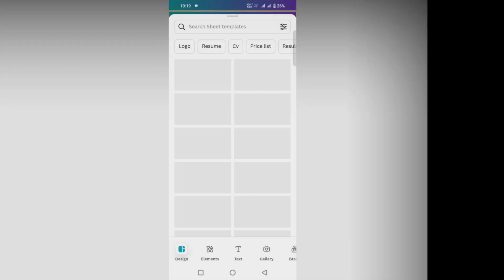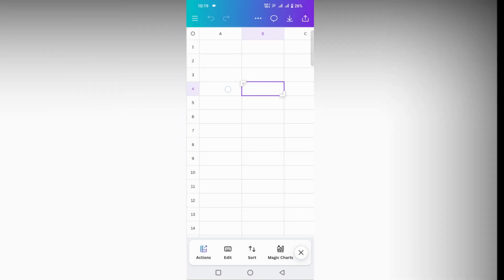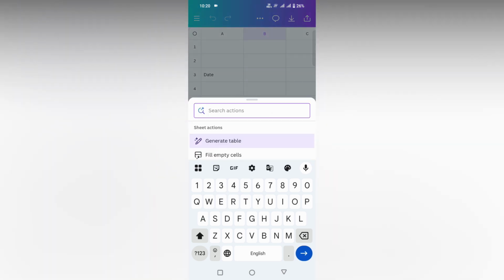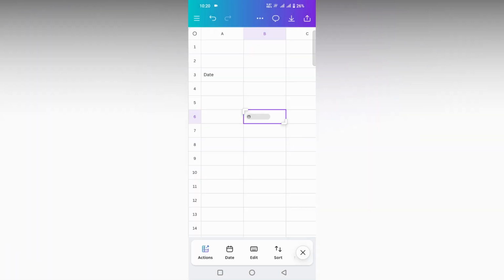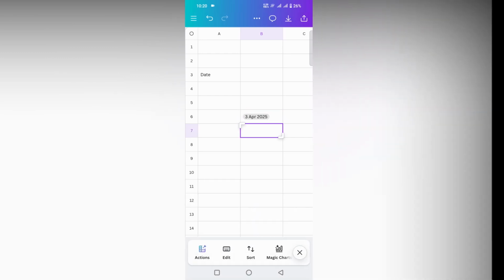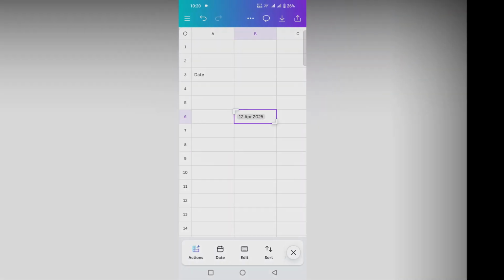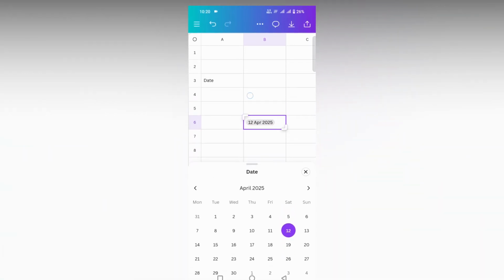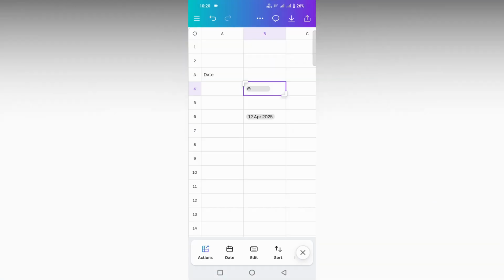How to insert date on canva sheets mobile | insert date in canva sheets mobile